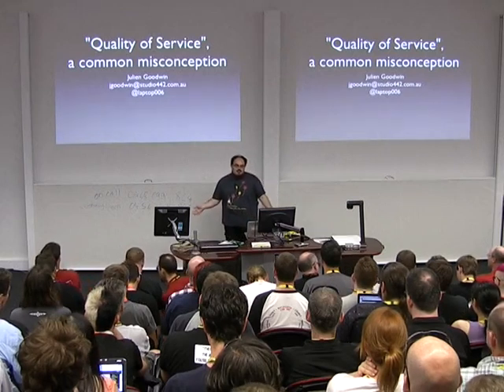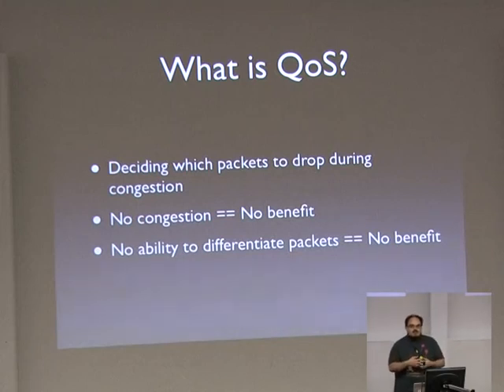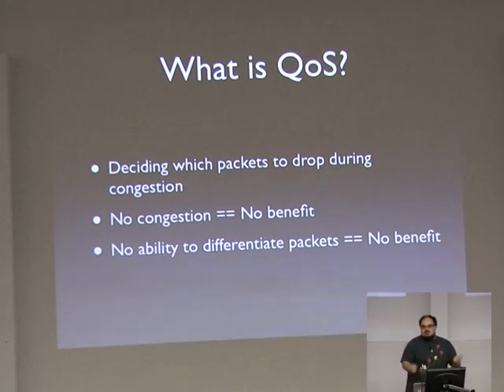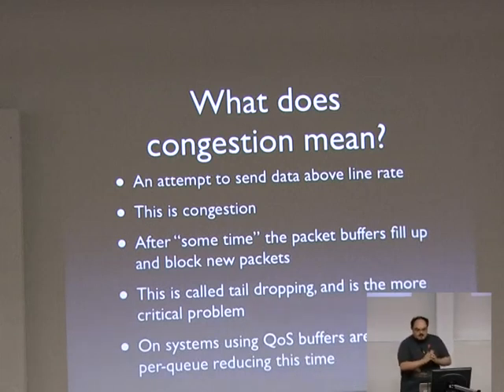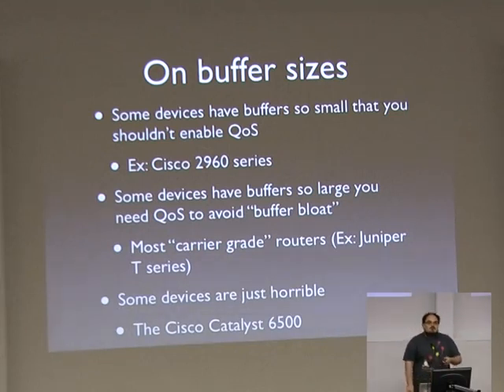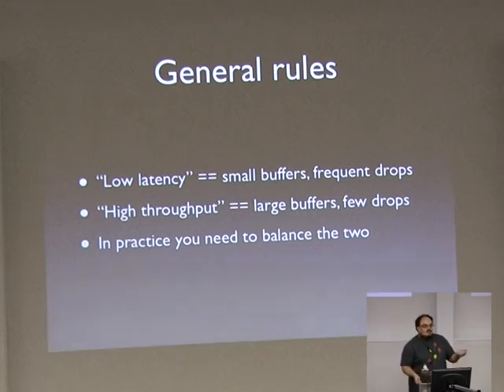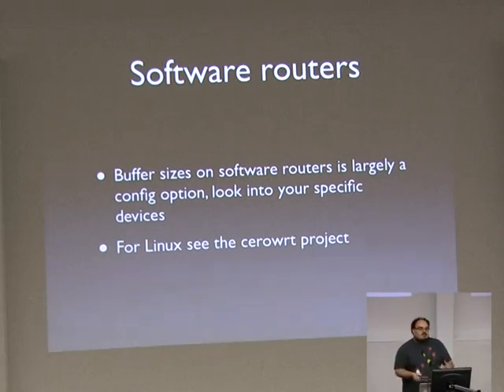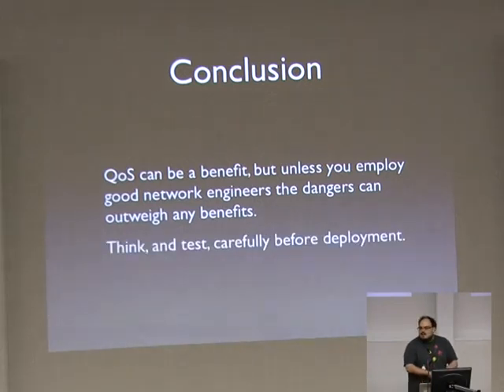'Quality of Service', a common misconception (10 mins) - Julien Goodwin